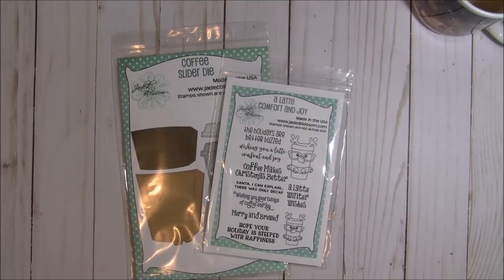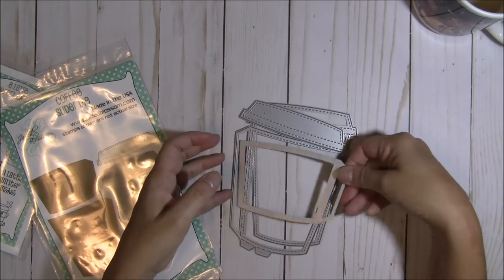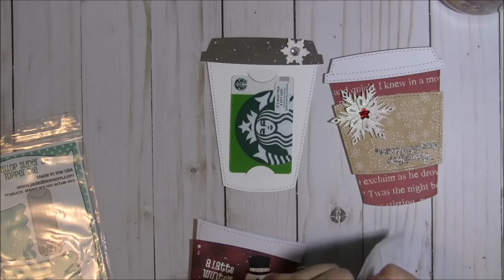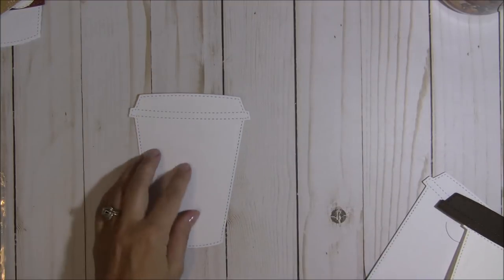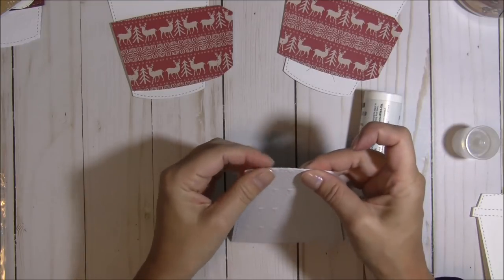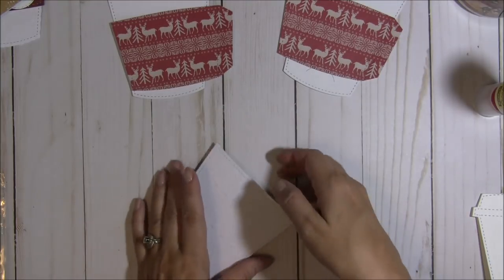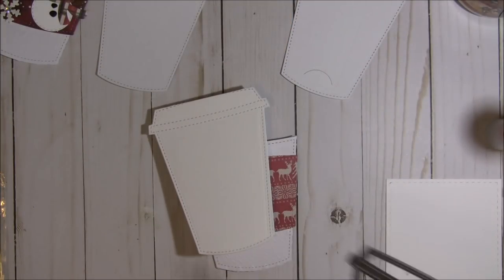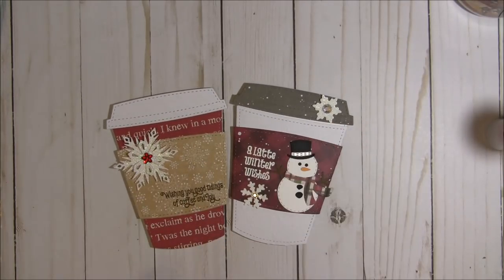New Jaded Blossom Coffee Slider Die